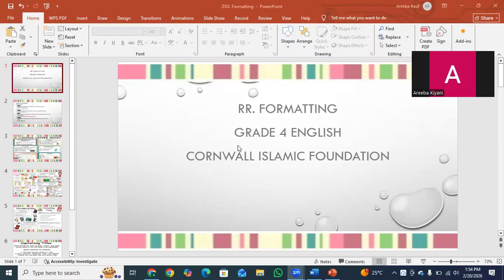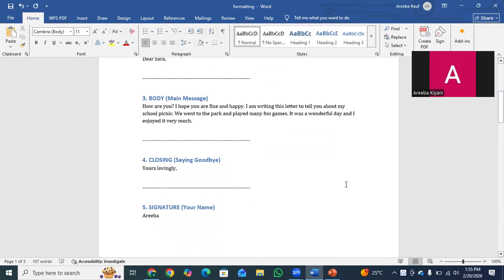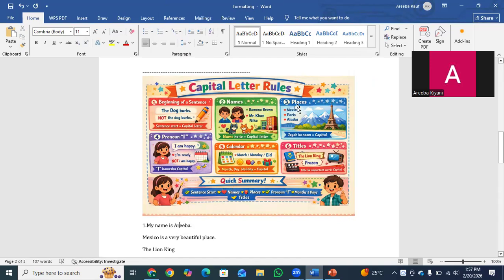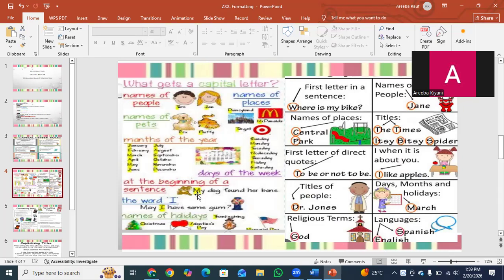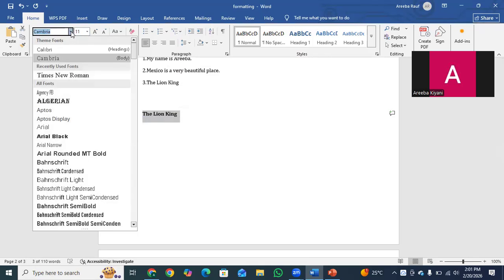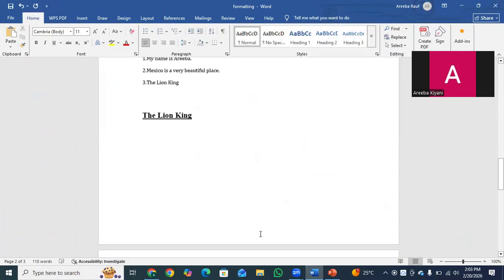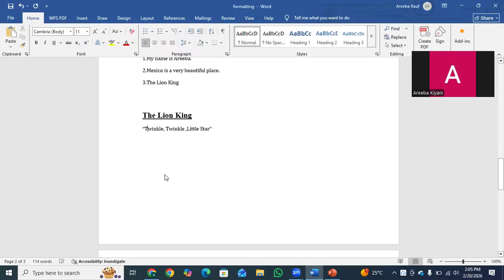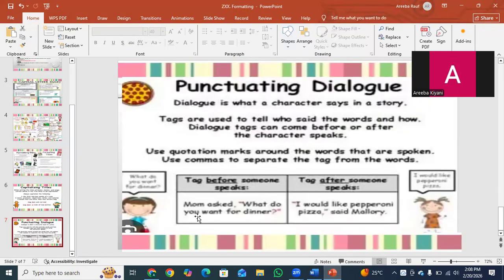Formatting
In this video, we learn about letter formatting in a simple and easy way for Grade 4 students.

This lesson includes:
✉️ Parts of a Letter
📍 Heading (address and date)
👋 Greeting (how to say hello in a letter)
👋 Closing (how to end a letter politely)
✍️ Signature (who wrote the letter)
🔠 Capitalizing Titles
📝 Formatting and Capitalizing Titles correctly

This video is perfect for primary students who want to improve their English writing skills.

Watch till the end for clear explanations and examples!